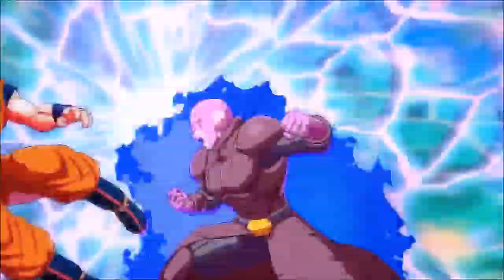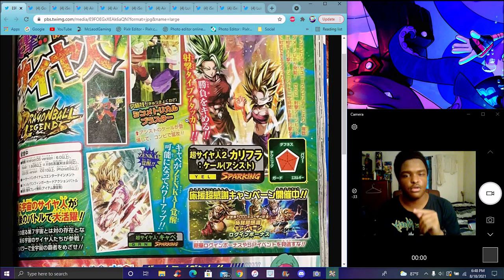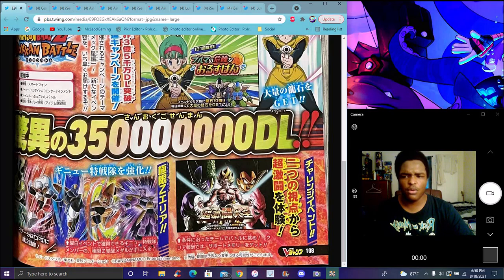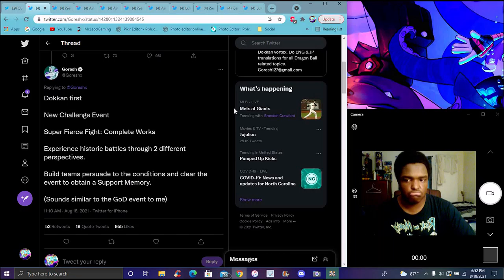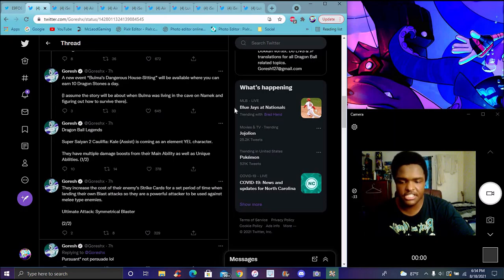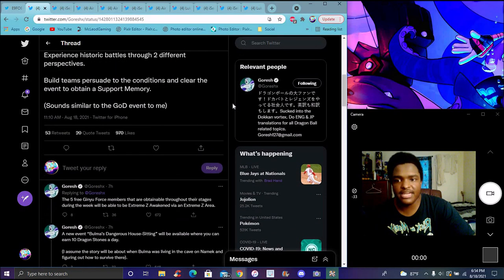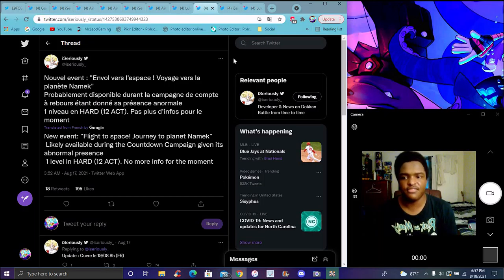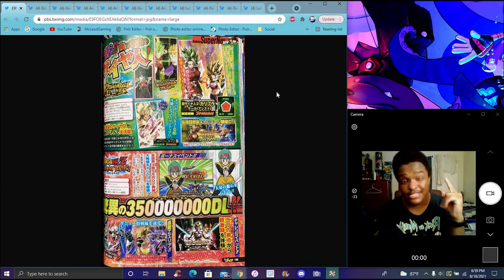WHAT ARE THEY DOING!!! ??? VJUMP SCANS! NEW 350 ML DLs INFO & DETAILS + A NEW C&K! DBZ Dokkan Battle